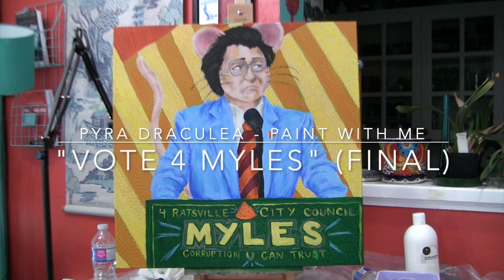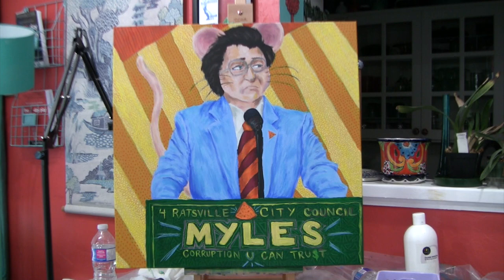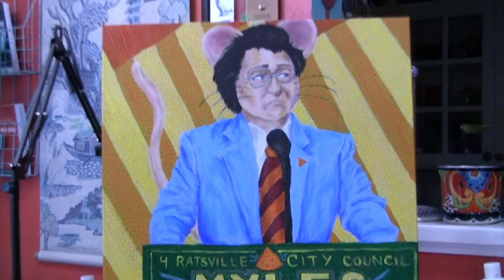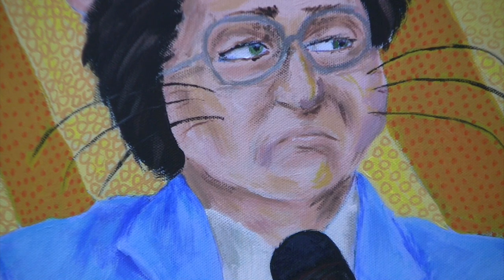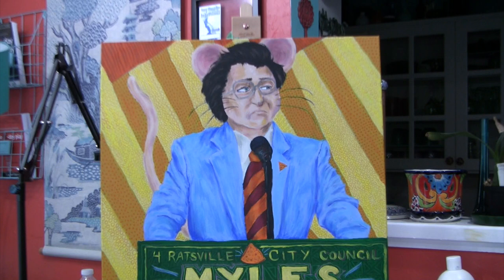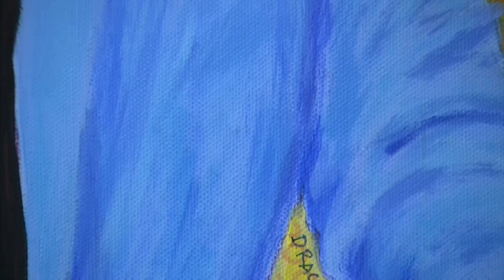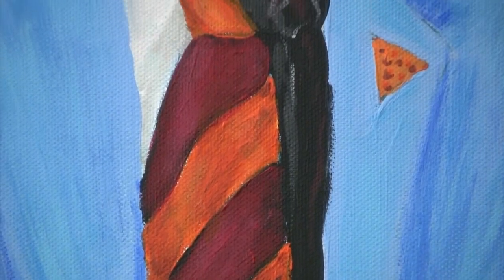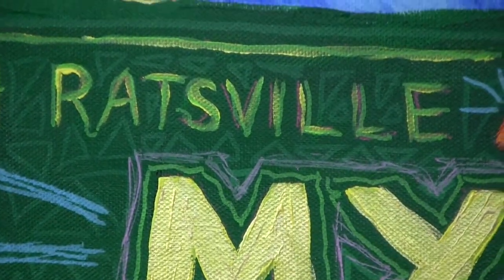Paint With Me: "Vote 4 Myles" Part 6 - September 2, 2024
Well, the acrylic-on-canvas portrait of my original character Myles Maarav is now done and in this video I sign it and do a close-up pan over the details.

I also chat about changing how I sign my paintings, touch on my old industrial noise project @maQLu  and the origin of the name.

Projects/links I mentioned in the video and said I'd put down below in case anyone's interested:

Links for Ricky B the Rock N Roll Rat (you will also see Myles here):
YouTube for podcast episodes:   @RickyBTheRockNRollRat